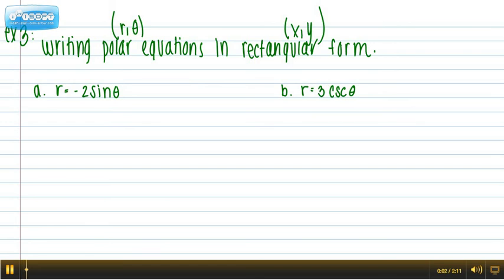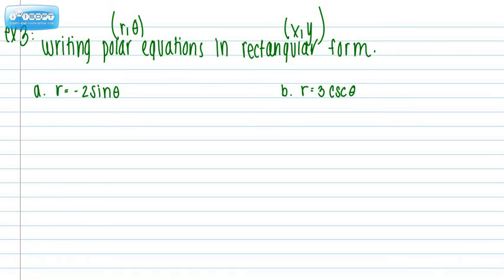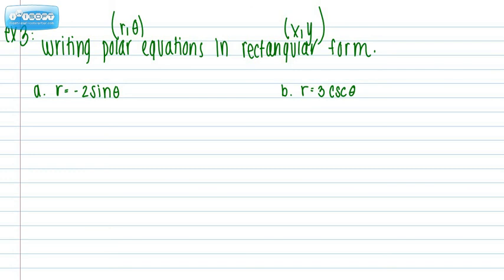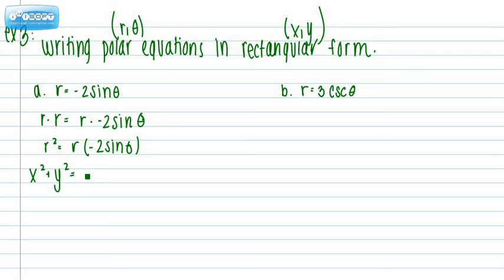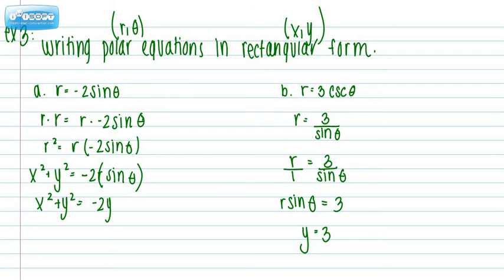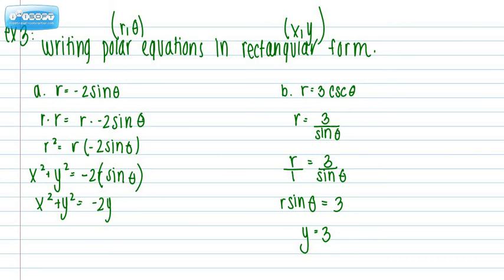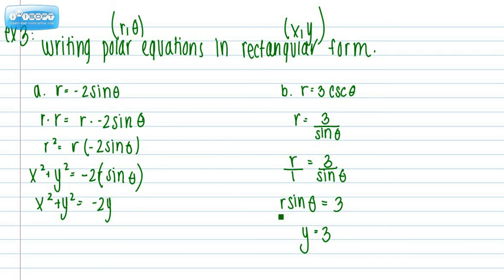LZHS 9.3 Notes- Example 3